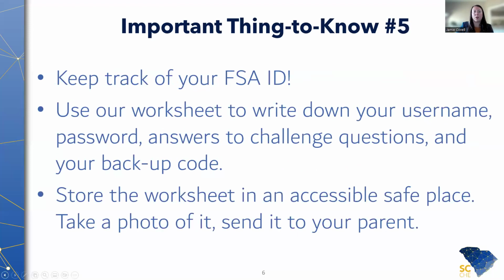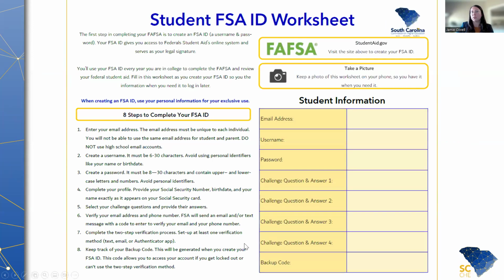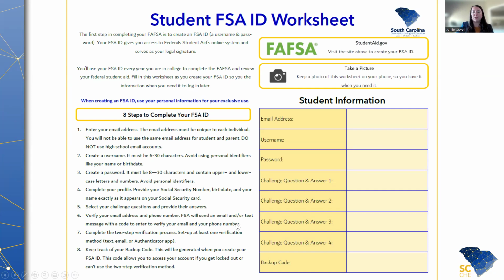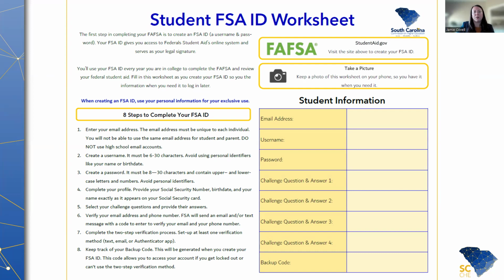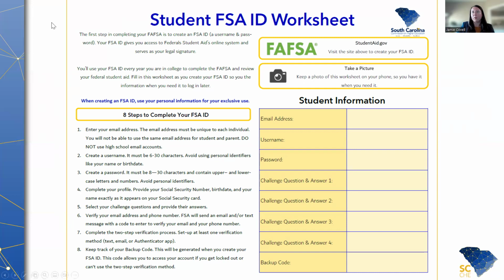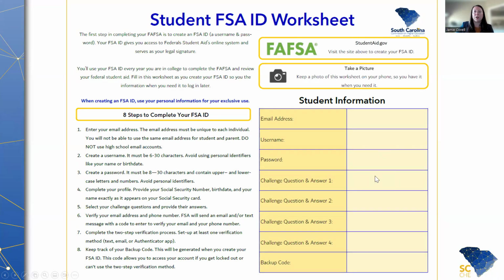New FAFSA Explained Series (FSA ID/ Keeping up with FAFSA Credentials)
Welcome to our New FAFSA Explained Video Series. This video reviews the FSA ID or Studentaid.gov account and showcases a worksheet to help you keep track of your credentials. We hope this video is helpful! Be sure to let us know topics that you would like us to cover! Let's continue to work to make Higher education accessible and affordable for students!